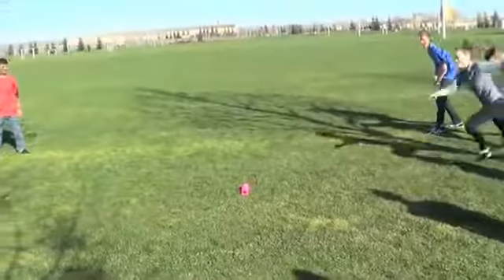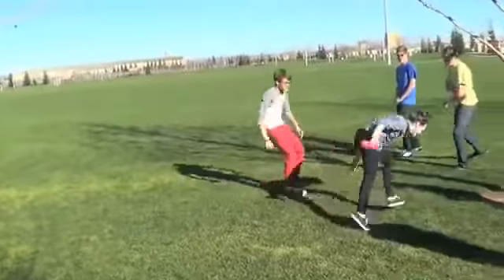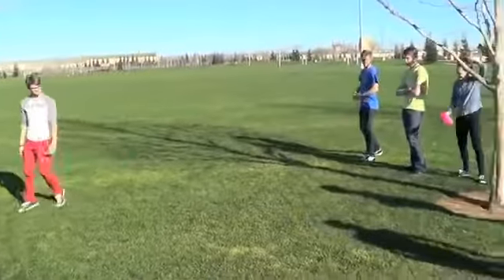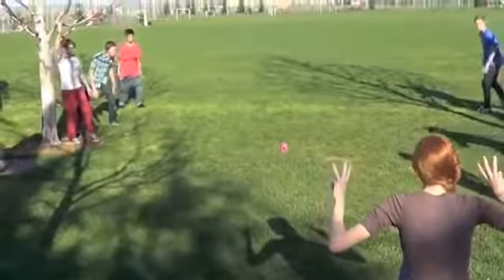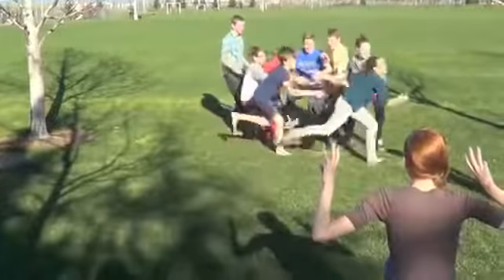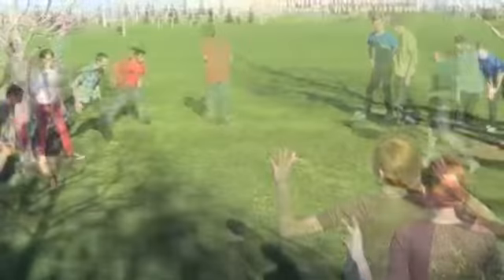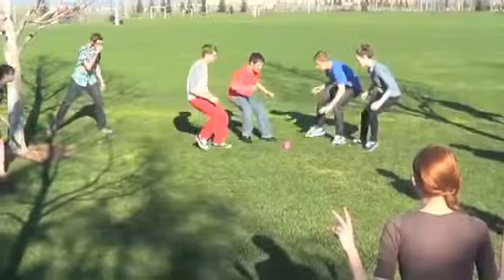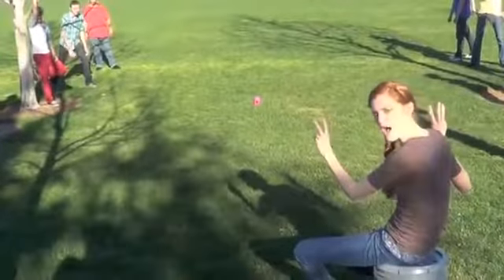Outdoor Game Steal the ramees eye